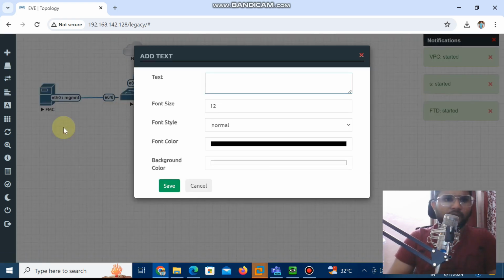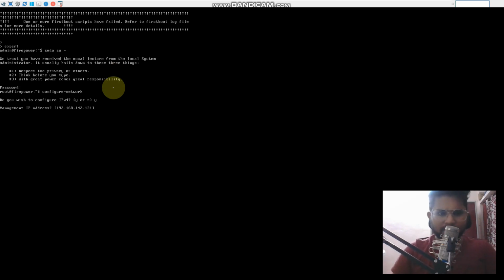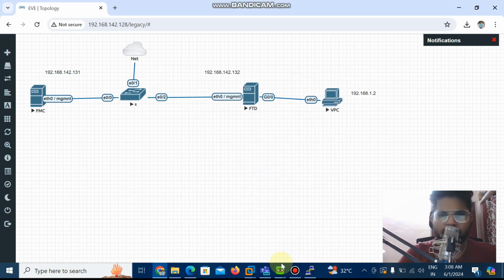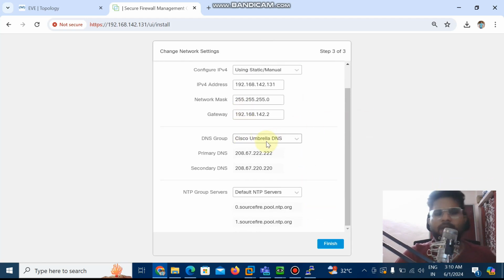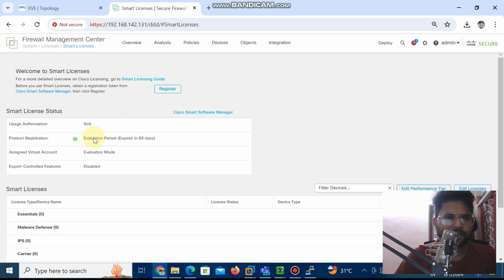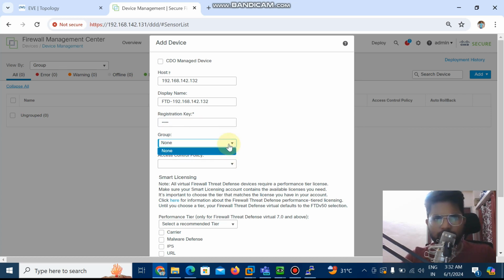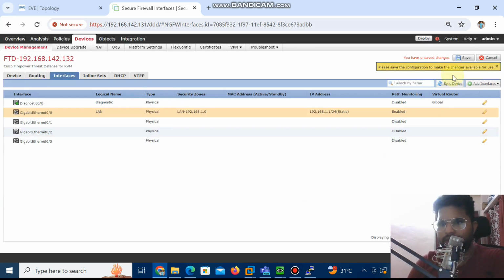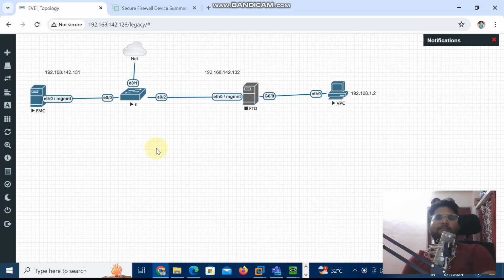How to add Cisco FTD to FMC and Initial Configuration on EVE-NG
In this tutorial you are going to learn how to integrate Cisco FTD to FMC.
Tutorial includes configuration of FMC and GUI access of FMC.
Tutorial includes configuration of FTD,
Integrating FTD to FMC.